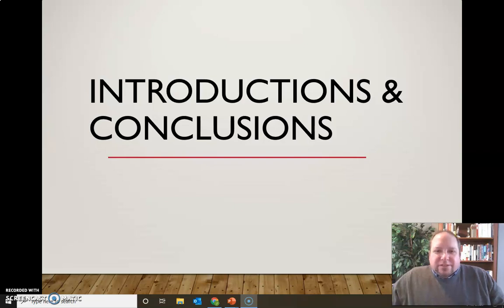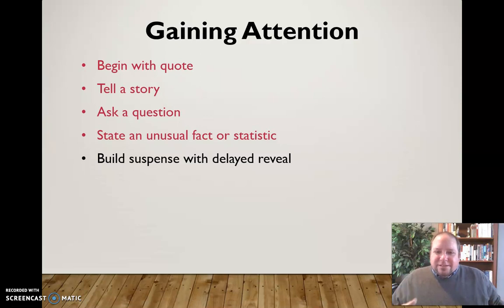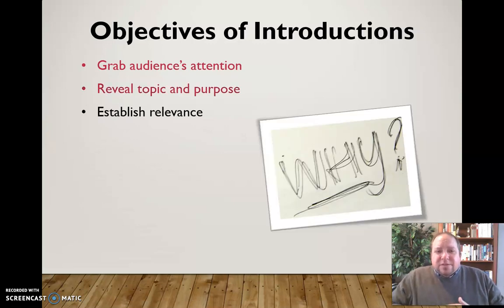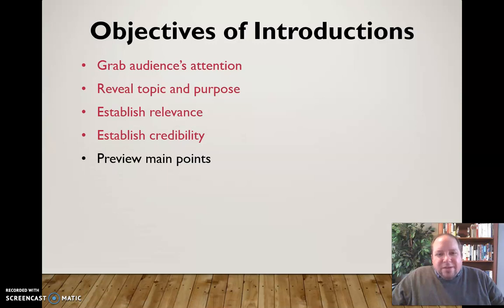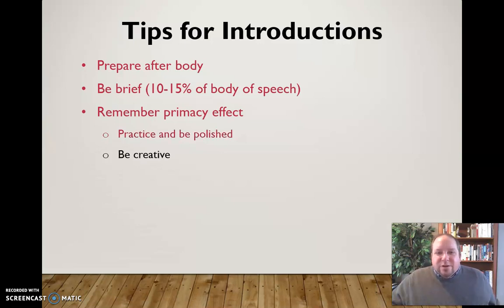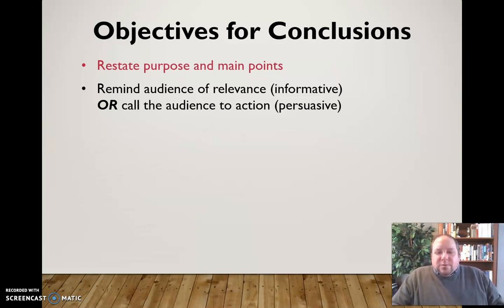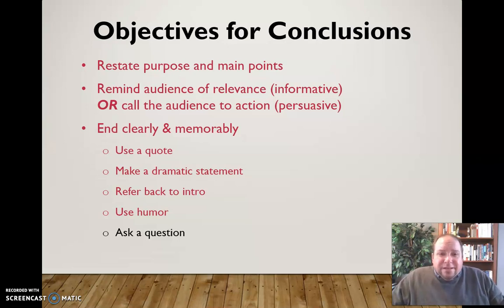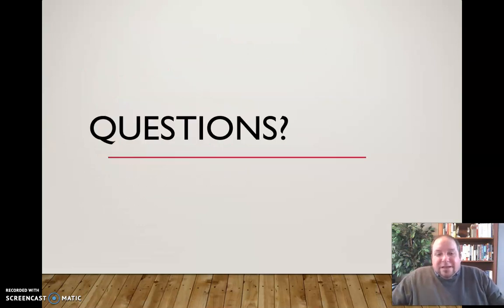Intros & Conclusions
Mini-lecture discussing objectives and tips for effective introductions and conclusions in speeches.